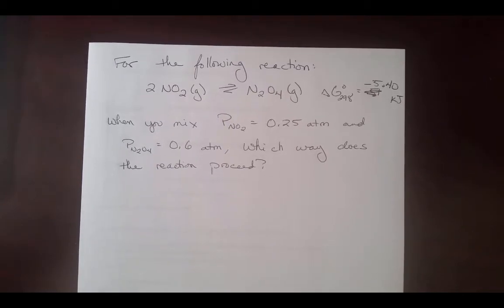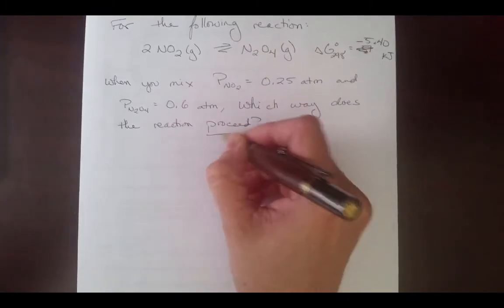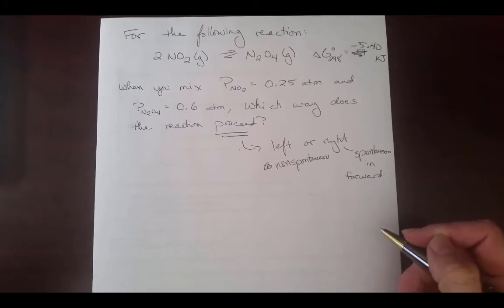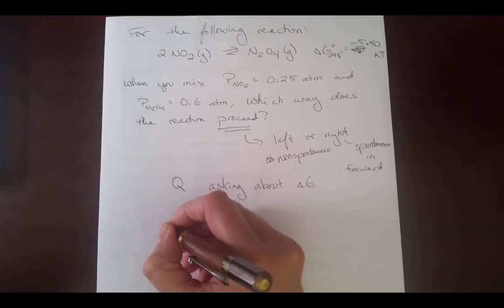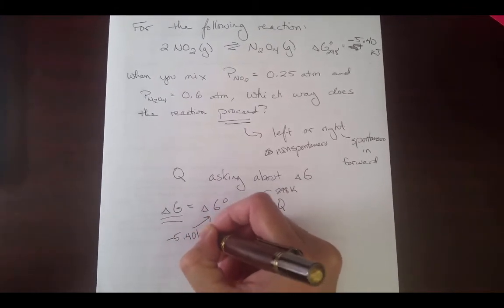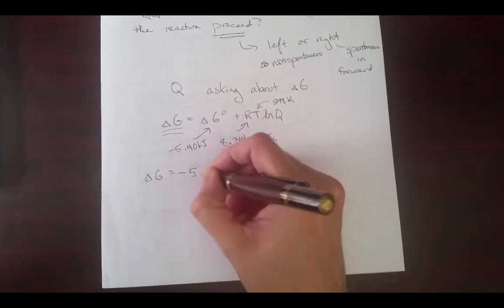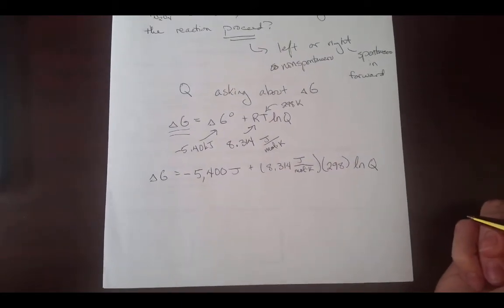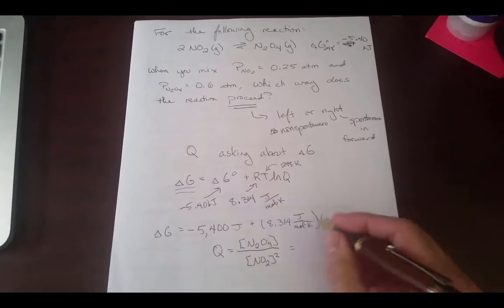Thermo G and Q